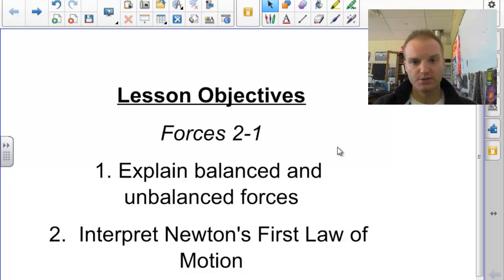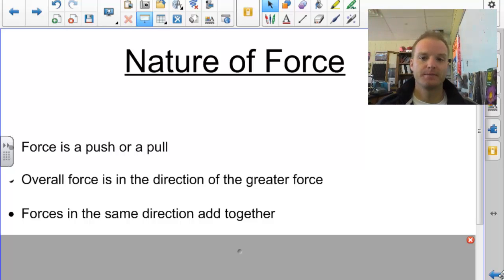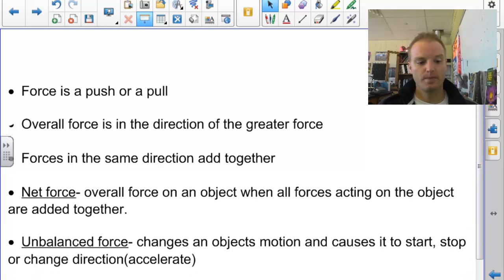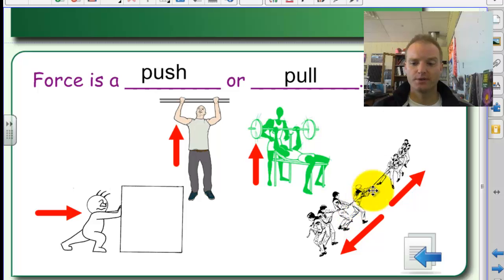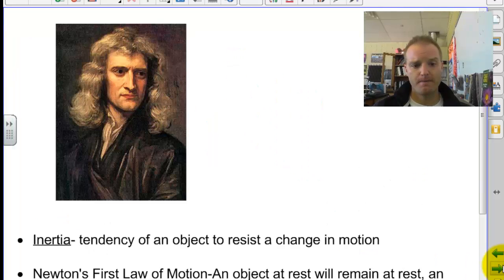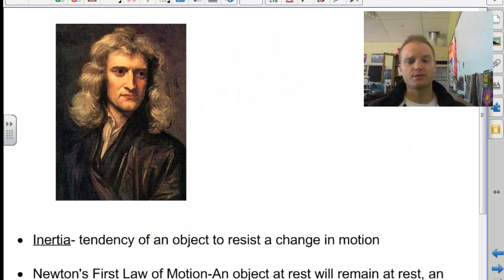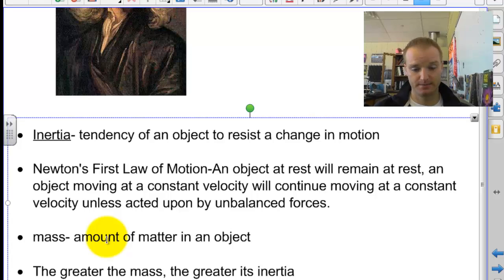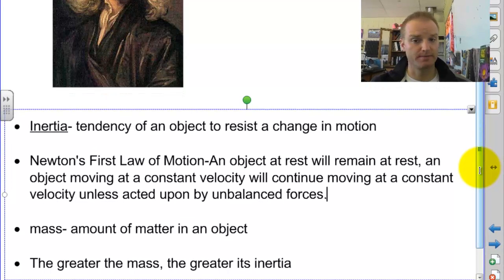Newton's First Law 2-1